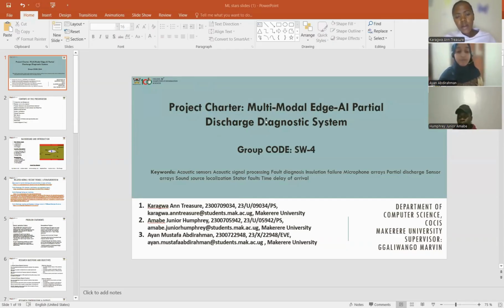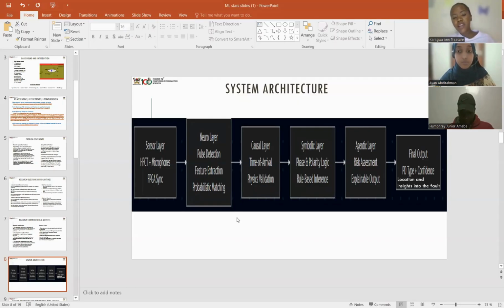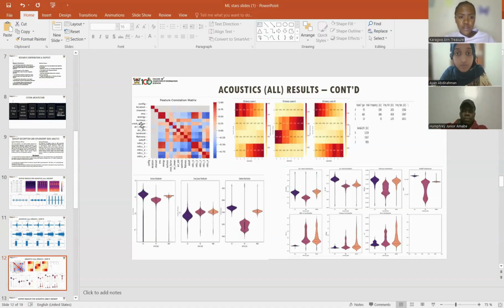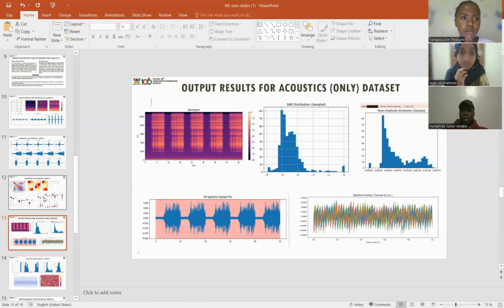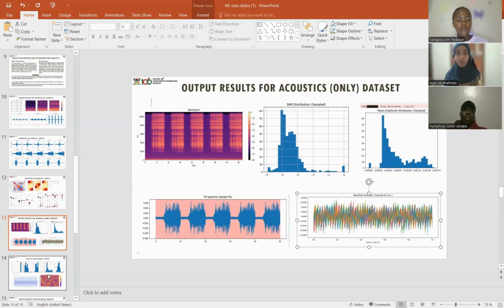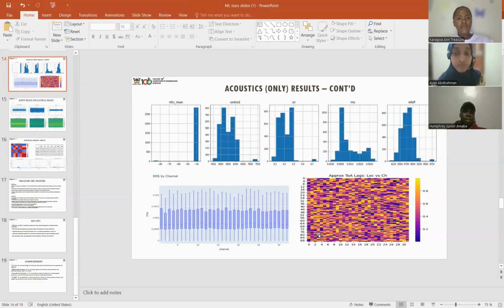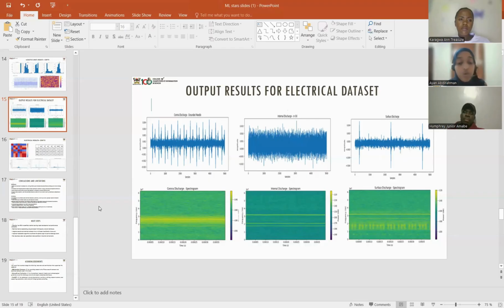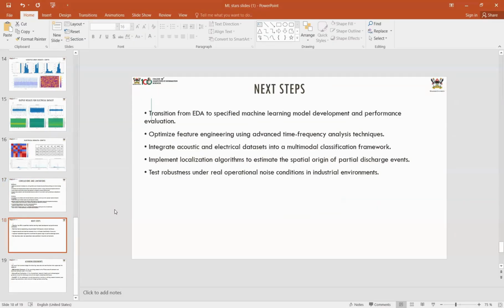Multi-Modal Edge-AI Partial Discharge Diagnostic System EDA analysis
Here are references for our research
Measurement of partial discharge echo and extraction of decay attributes

Partial Discharges (PD): Detection, Identification, and Localization (book).

Partial Discharge Inception and Breakdown Voltage Analysis in PCB-Based Electrode Structures